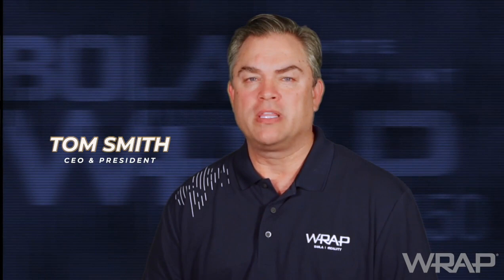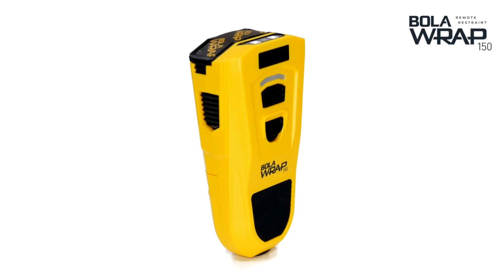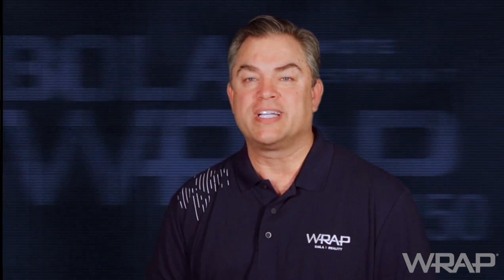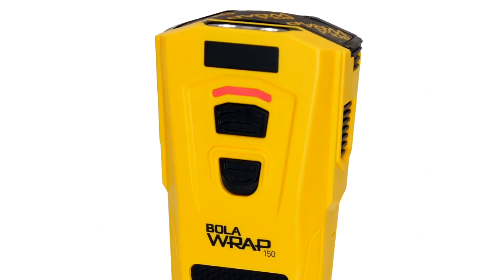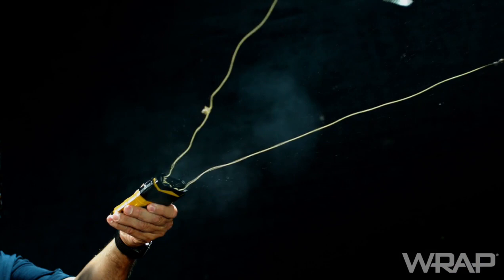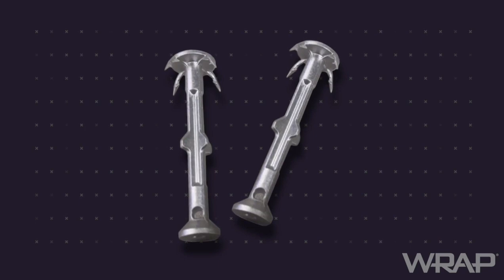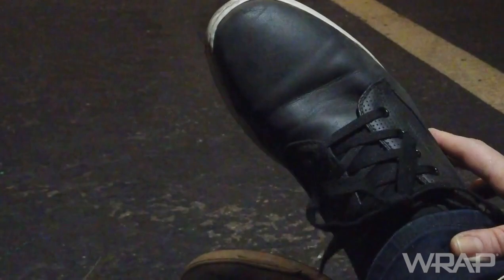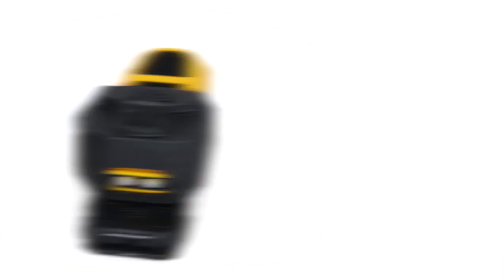BolaWrap® 100 vs. 150 Explained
WRAP CEO and President Tom Smith outlines the key differences between the next generation BolaWrap 150 device and the preceding BolaWrap 100 model.